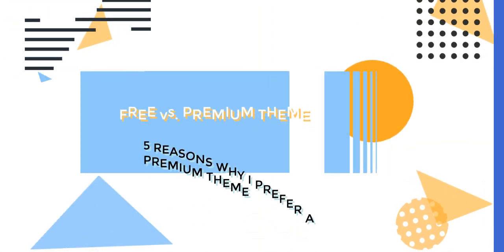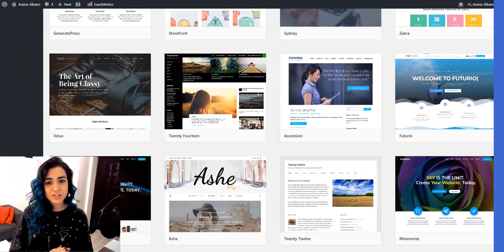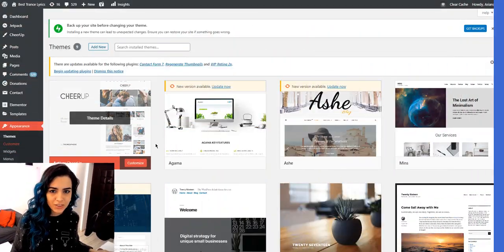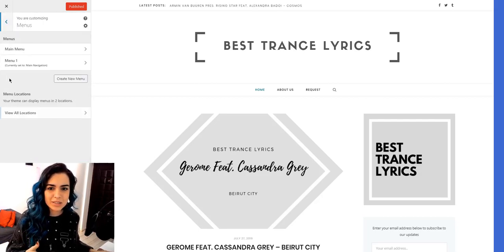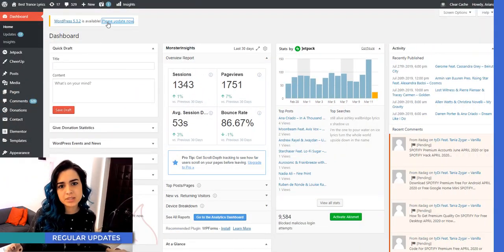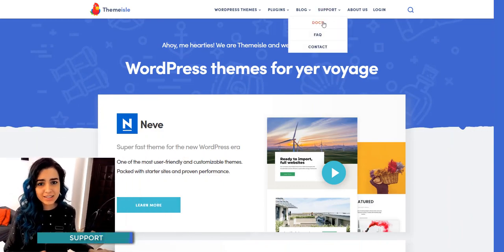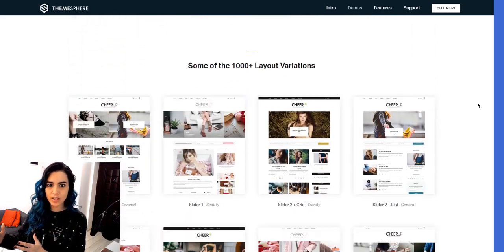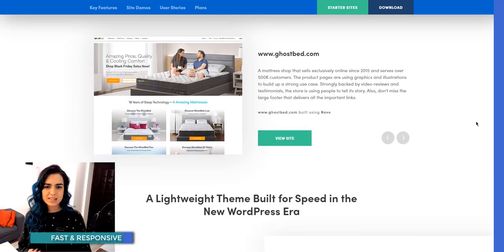5 Reasons Why I Prefer a Premium Theme vs a Free Theme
In this video I want to give you 5 reasons why I decided to invest some money and buy a premium WordPress theme for my website vs getting a free one.

Before we begin I want to let you know that buying a WordPress theme is definitely not a must.

There are thousands of free themes that you can actually find on your WordPress dashboard or on the internet if you do some research.

Many companies that create premium themes they often release free versions with a little bit less of perks, but in the end it may actually be what you need for your website.

Here are my 5 reasons why I prefer a premium WordPress theme:

1. Customization
2. Regular updates (reliable source)
3. Support
4. Unique design and features
5. Fast & Responsive